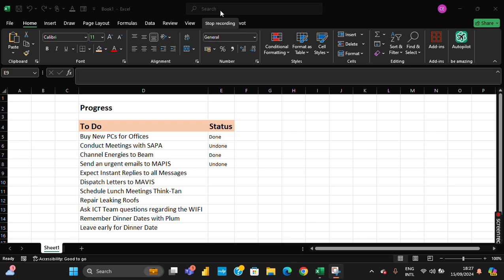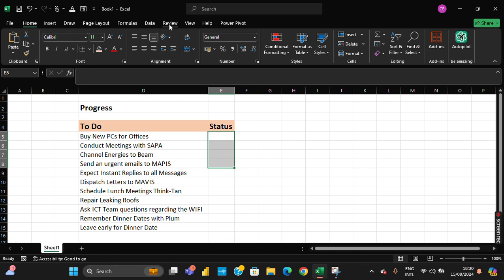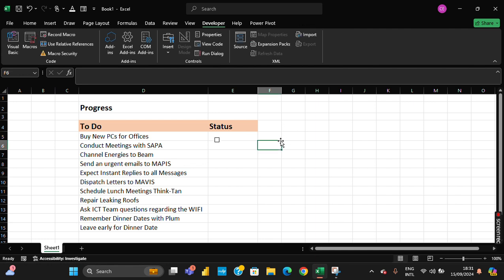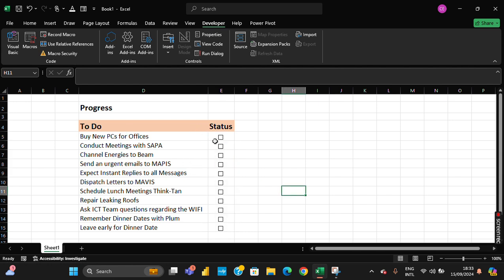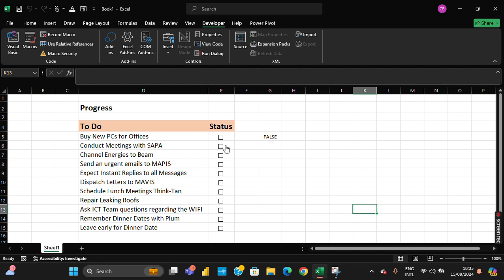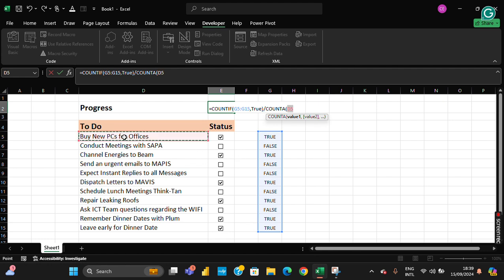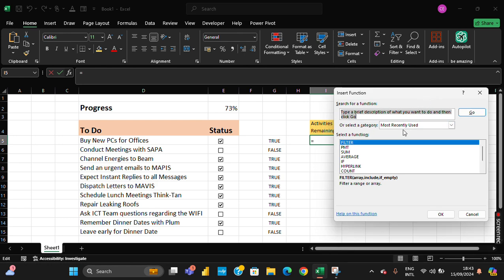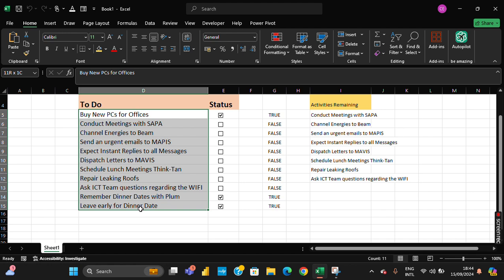Boost Your Productivity: How to Use Checkboxes in Excel to Track Progress Like a Pro!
Want to stay on top of your tasks and monitor your progress effortlessly in Excel?
In this video, I’ll show you how to use checkboxes to create dynamic activity trackers and automate your workflow. Whether managing a to-do list or tracking project milestones, this simple yet powerful feature can help you stay organized and productive. Learn steps of how to set up checkboxes, link them to your data, and supercharge your Excel skills! Perfect for beginners and Excel enthusiasts alike.